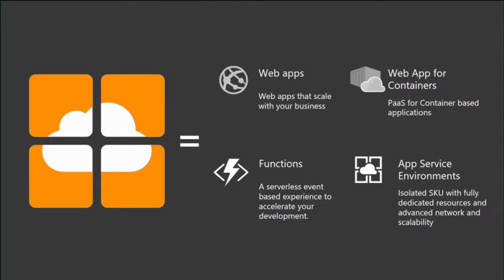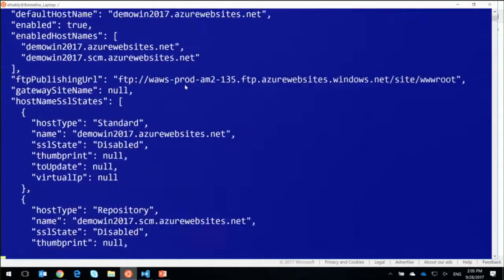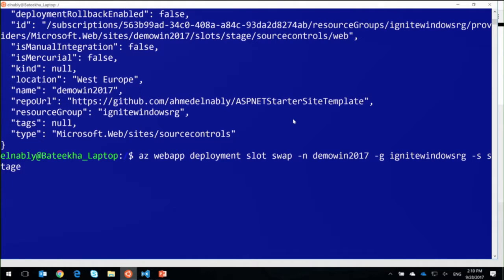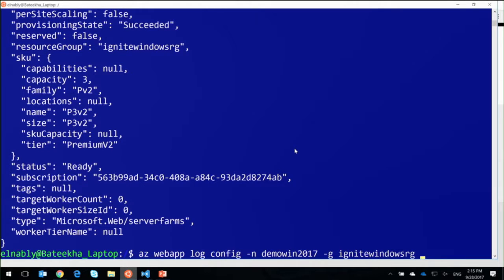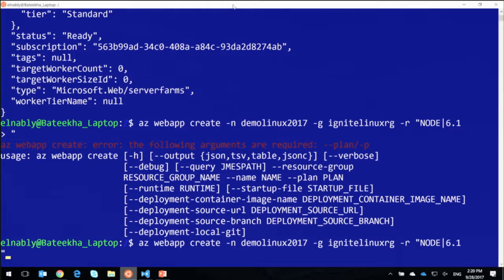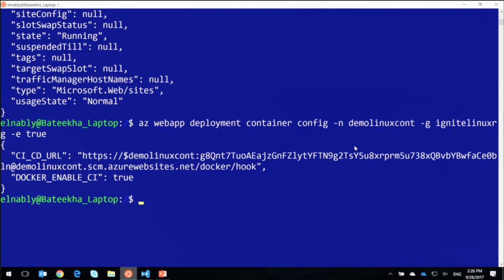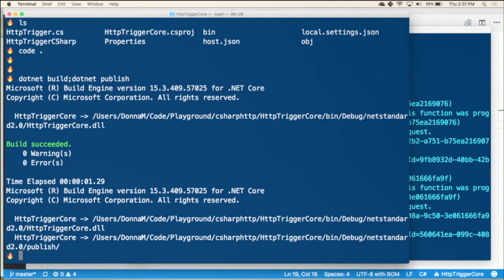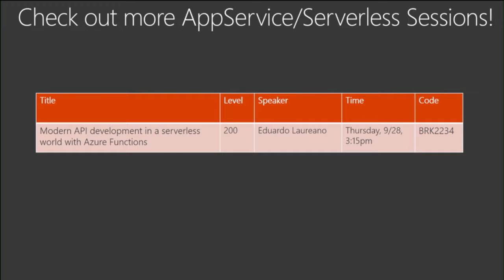Managing your Azure App Service resources using command line tools - BRK2261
Learn how to manage your App Service resources using command line tools (CLI and PowerShell). This session gives a quick overview of Azure App Service, and how to start your investment in Azure App Service. The session goal is for you to learn how to create, configure, and deploy resources to Azure App Service's different offerings (Web Apps, Web Apps on Linux, and Functions).